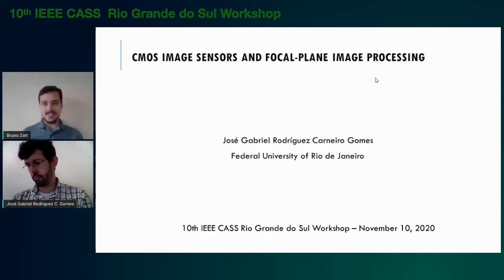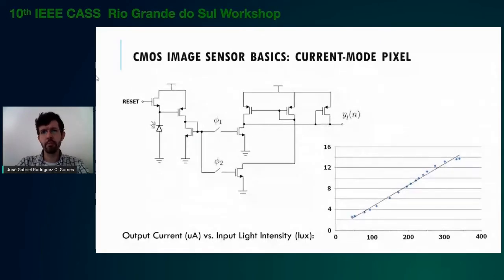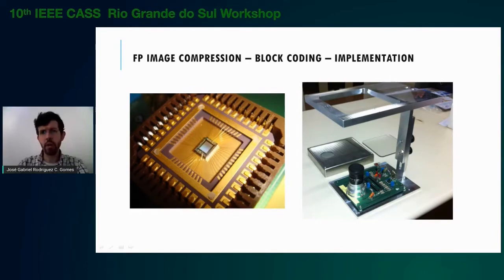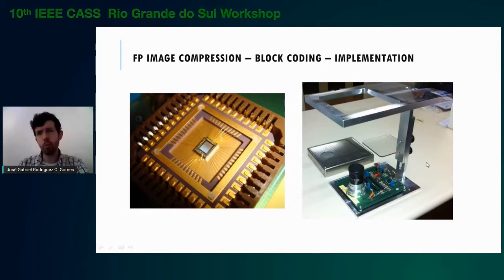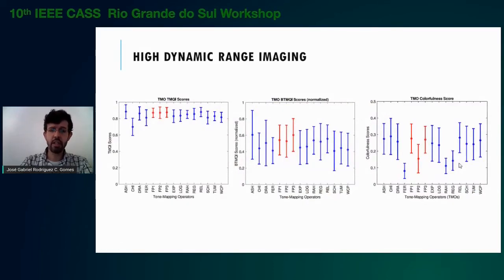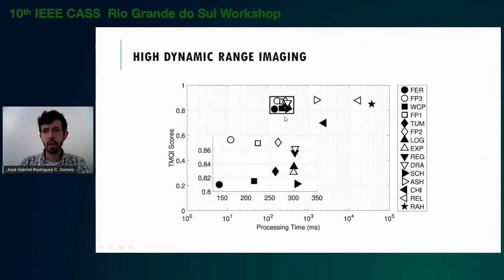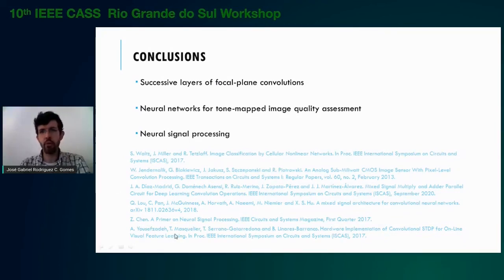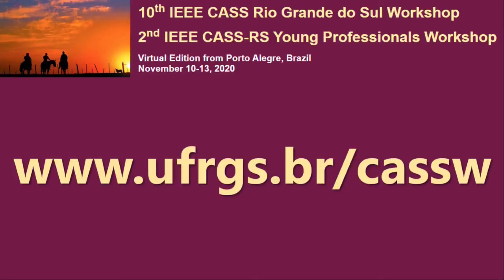CASSW-RS 2020 - José Gabriel Gomes - UFRJ, Brazil - November 10, 2020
CASSW-RS 2020 - November 10, 2020
CMOS Image Sensors and Focal-Plane Image Processing
José Gabriel Gomes
Universidade Federal do Rio de Janeiro (UFRJ), Brazil

Abstract:

CMOS image sensors have become widely used in commercial and consumer imaging devices, which is partly due to reasonable fabrication cost, and partly due to modifications in fabrication technology that led to very high image quality. We start this presentation with a brief summary of the historical development of CMOS image sensors. Different pixel types and their input/output signals are described. We then point out that regular transistors, equal to those which are already used inside each pixel, can also be used for the hardware implementation of focal-plane image processing tasks beyond those related to the basic image capture. Typical benefits include communications bandwidth and hardware complexity reduction. Some intermediate storage or digital signal processing modules are eliminated. We then present some examples of systems and applications involving focal-plane image processing, including data compression, feature computation, high-dynamic-range imaging, and the biomorphic representation of imaging signals. We present a few concluding remarks about the application of deep convolutional neural networks to computer vision tasks, considering potential research opportunities related to focal-plane image processing.

Short CV:

José Gabriel Rodríguez Carneiro Gomes graduated in Electrical Engineering at the Federal University of Rio de Janeiro (UFRJ) in 1999. He received the M.S. degree in Electrical Engineering from COPPE/UFRJ in 2000, and from University of California at Santa Barbara (UCSB) in 2003, and the Ph.D. degree in Electrical Engineering from UCSB in 2004. In 2006, he joined the Faculty of the Electronics and Computer Engineering Department at UFRJ, where he is currently an Associate Professor. Since 2007, he has also been with the Faculty of the Electrical Engineering Program at COPPE/UFRJ. He is interested in CMOS image sensors, image processing, data compression, and neural networks. He received the Young Researcher of Our State research grants from FAPERJ for terms 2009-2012 and 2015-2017. He and his co-authors received the Best Paper Award (Analog Design) at the 25th Symposium on Integrated Circuits and Systems Design in Brasilia, in 2012. He was a recipient of the IEEE Circuits and Systems Society Chapter-of-the-Year Award (Region 9, 2009).